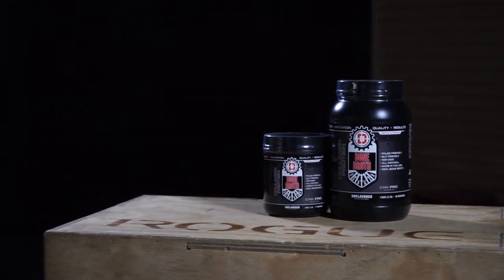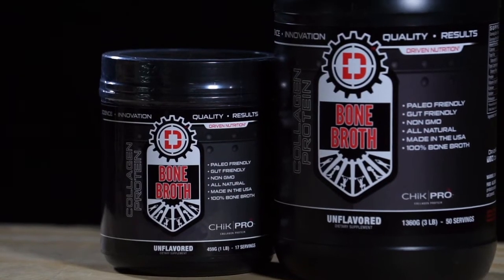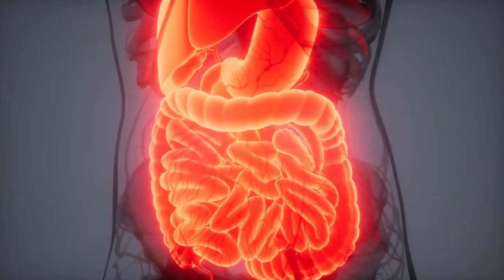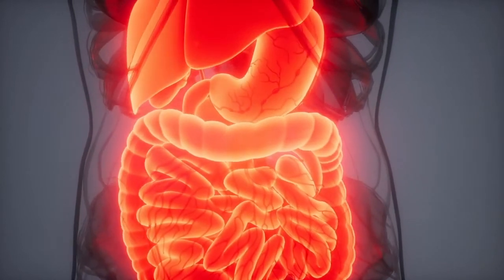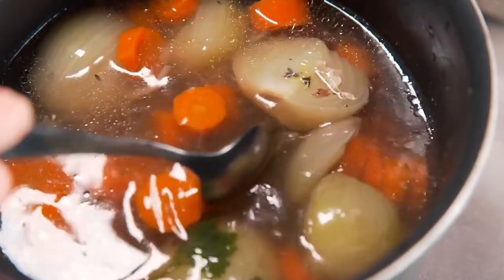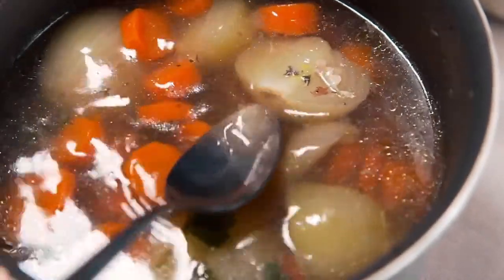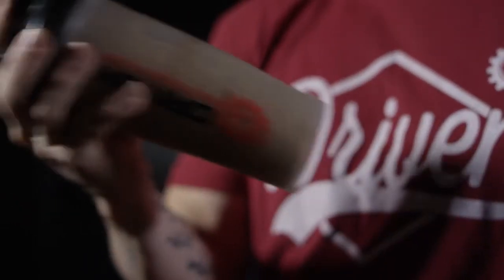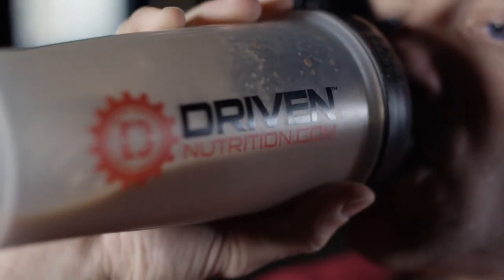BASICS - Bone Broth Type 2 Collagen Protein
THE MODERN SUPERFOOD BASED ON CENTURIES OLD EATING PRACTICES

For as long as humans have been cooking food over fire, bone broth—the simmering stock of bones from fish, beef, chicken, turkey and other animals that are typically discarded—has been a daily part of life. And it’s celebrated by cultures around the world.

Bone broths may be the “hottest trend in health” today, even though it is centuries old. In fact, just about every culture throughout history has used a form of bone broth.